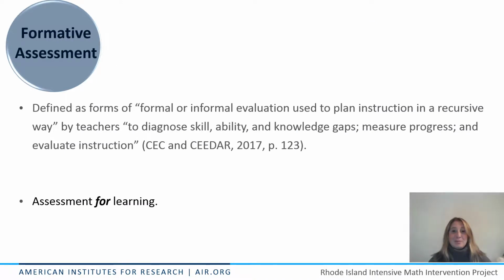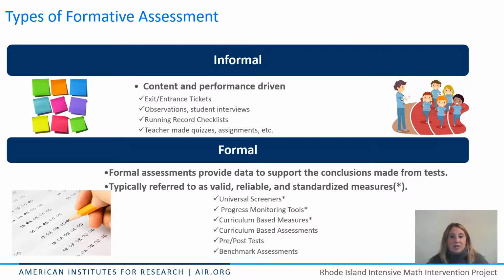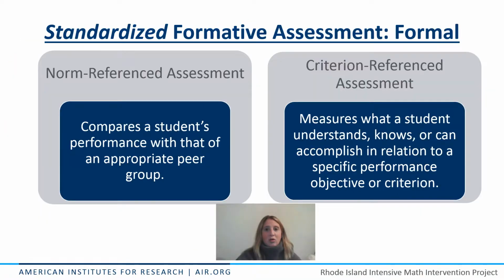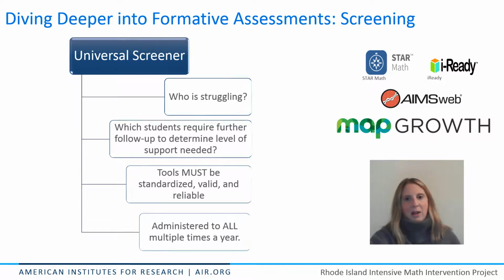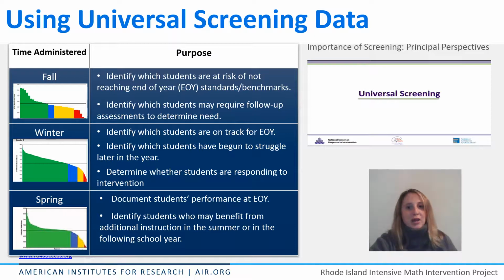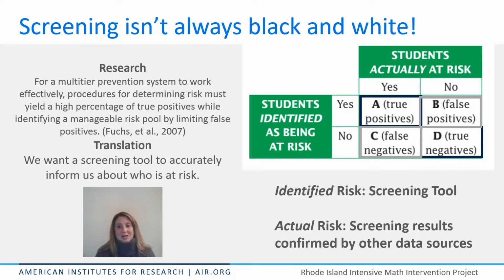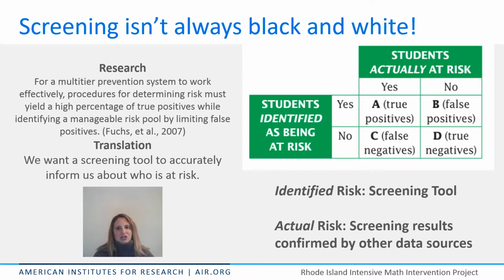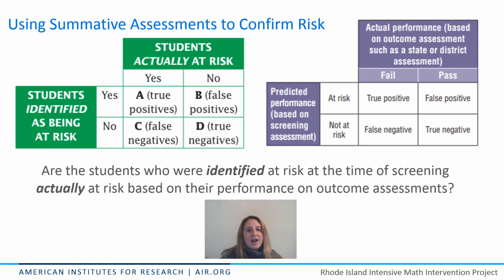Intro to Formative Assessment and Screening Module